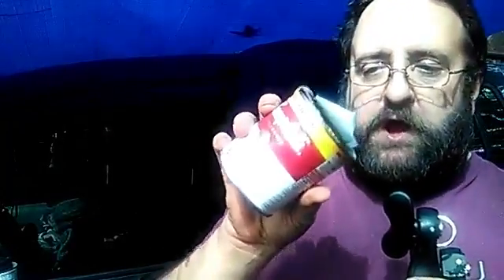DOUBLE PRODUCT REVIEW SIDE CUTTERS